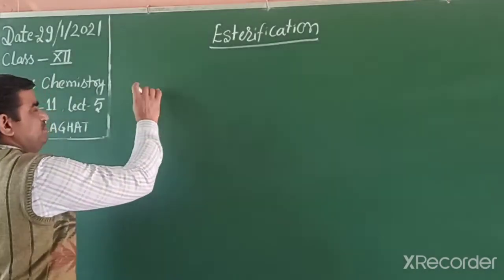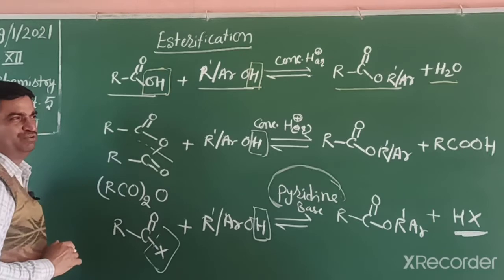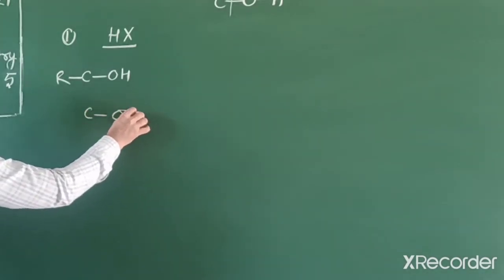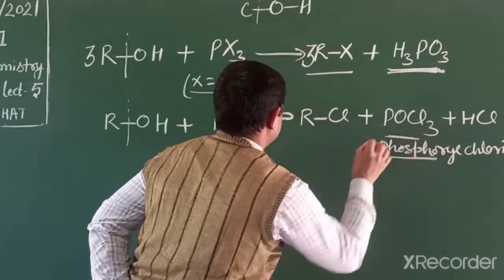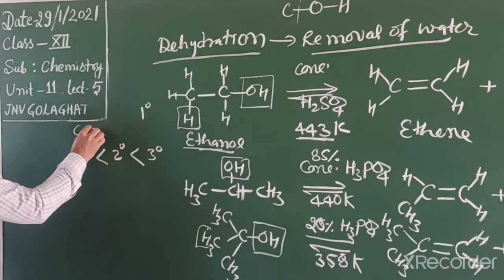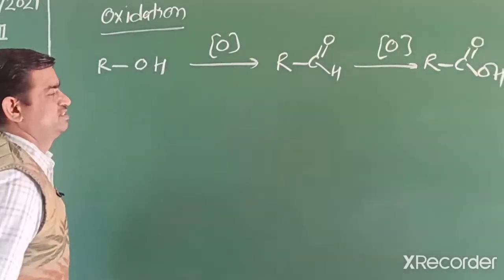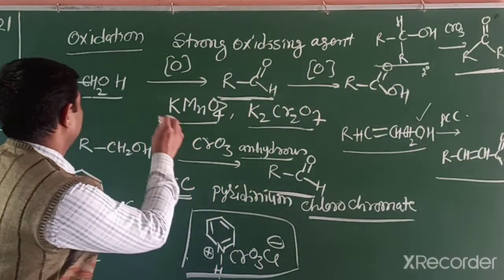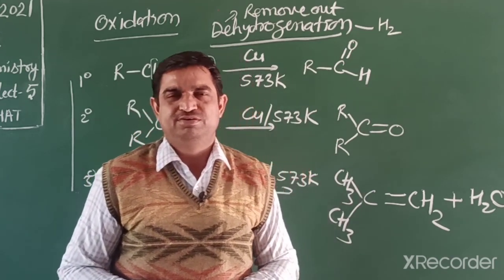Chemistry Class XII Alcohols Phenols and Ethers lect 5 by Surendra Kumar Principal JNV GOLAGHAT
Chemical reaction of Alcohols, Phenols
esterification.
Reaction with Lucas reagent.
Dehydration of alcohols
Oxidation.